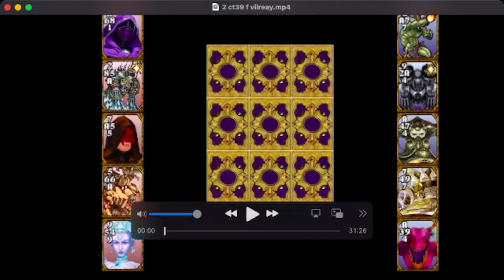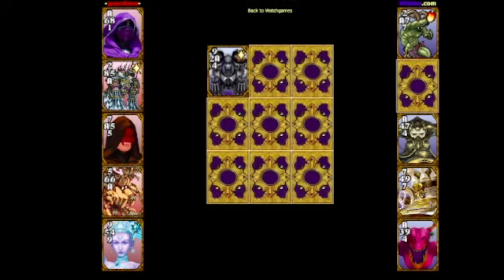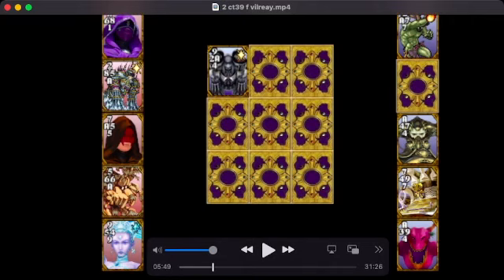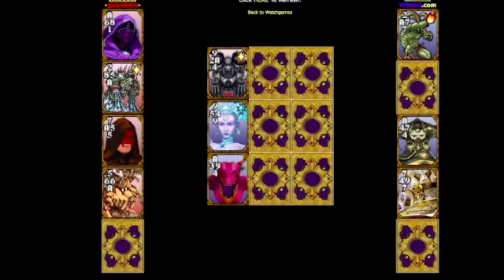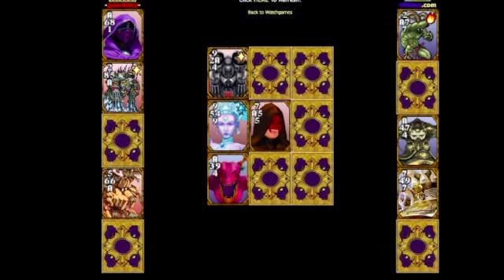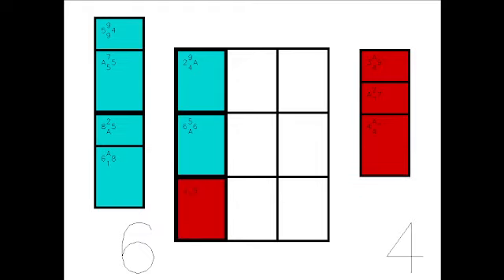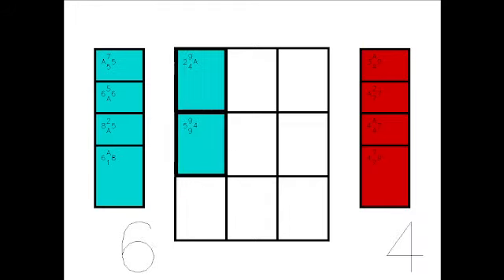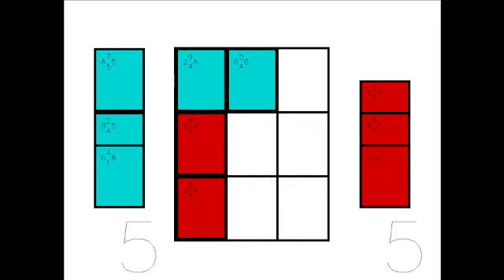CT39 Finals Reay vs Villalva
A sacrificial starter leads to a complex game.